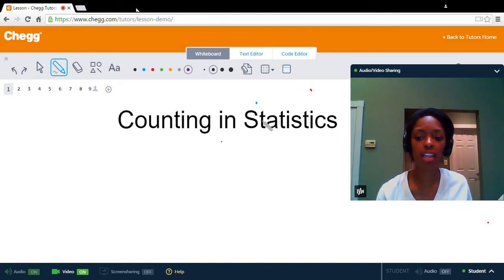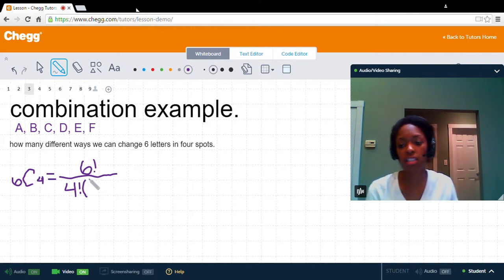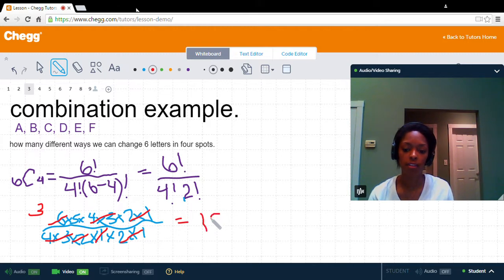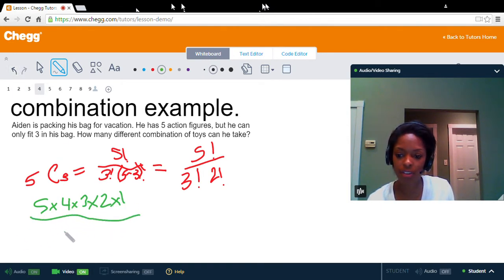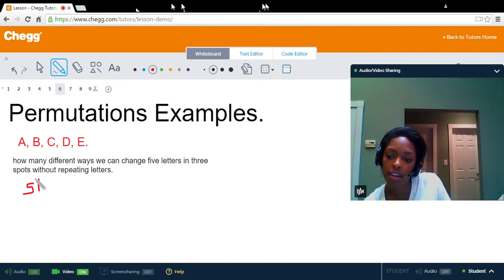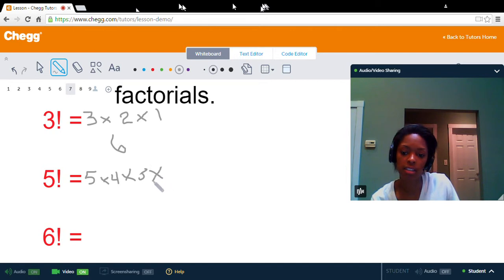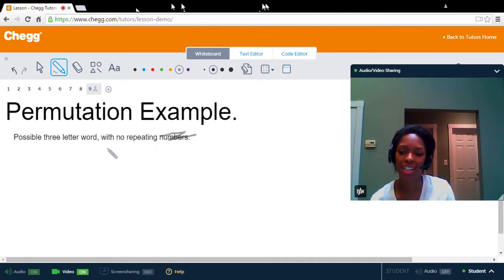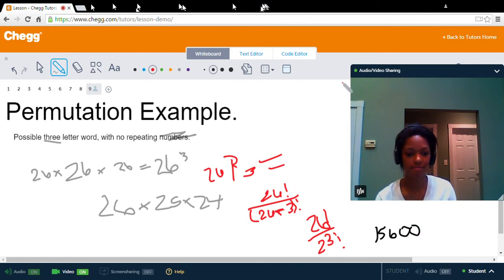Counting | Statistics | Chegg Tutors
Counting in probability refers to the techniques used to count the set of possible outcomes. The dependence or independence of the events is the main factor in determining how to calculate the total possible outcomes. Independent events don't affect each other. For example, the number of outfits possible from two pants and four shirts is found by multiplying the number of possibilities for each selection together, 2 * 4. Dependent variables, or permutations, do affect each other. An example is ranking three favorite items: once the first is picked, there are only two choices for second place, with third place as the last picked. Thus, there are 3 * 2 * 1 possible rankings.

Statistics tutoring on Chegg Tutors

Learn about Statistics terms like Counting on Chegg Tutors. Work with live, online Statistics tutors like Ashley D. who can help you at any moment, whether at 2pm or 2am.

Liked the video tutorial? Schedule lessons on-demand or schedule weekly tutoring in advance with tutors like Ashley D.

About Ashley D., Statistics tutor on Chegg Tutors:

University of Louisville, Class of 2017
Accounting Major

Subjects tutored: Statistics

TEACHING EXPERIENCE
I have taken math classes leading up to and including statistics: Algebra, Trigonometry, and calculus.

EXTRACURRICULAR INTERESTS
Outside of school: I enjoy walking around downtown Louisville, and exploring nearby parks. My absolute favorite that I have explored recently was Bernheim Forest. I have a rambunctious five year old son.